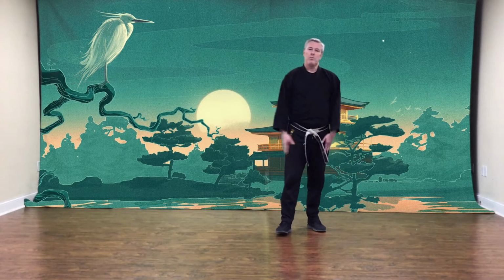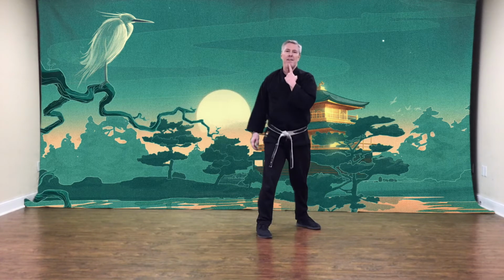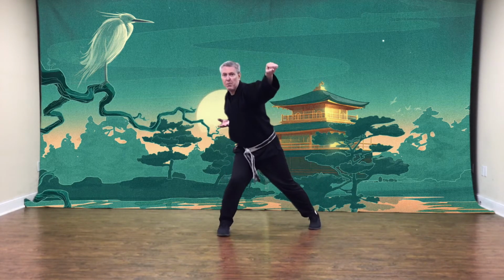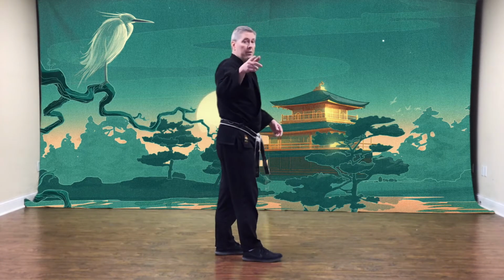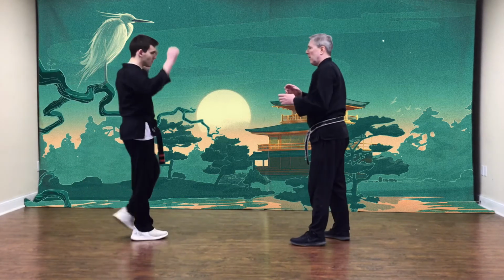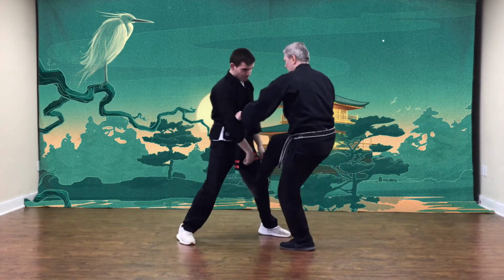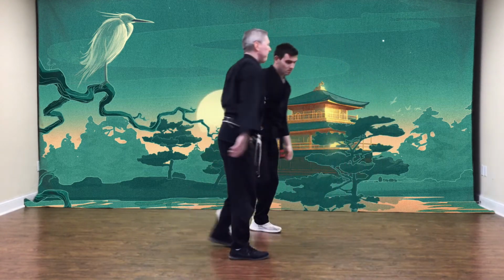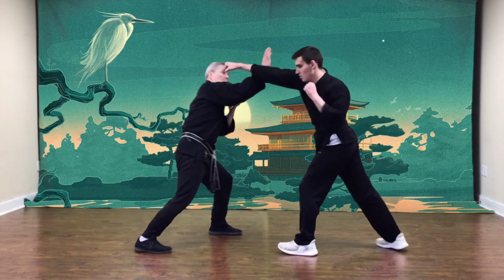Durning Karate - Protecting Fans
What do you need to do if you accidentally slip to the inside? Kenpo Karate Brown Belt Technique, Protecting Fans